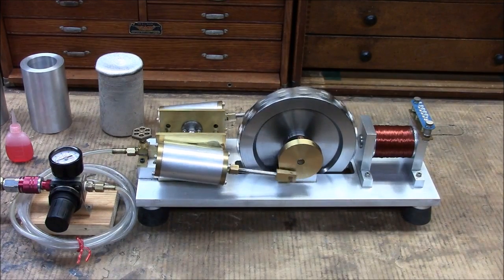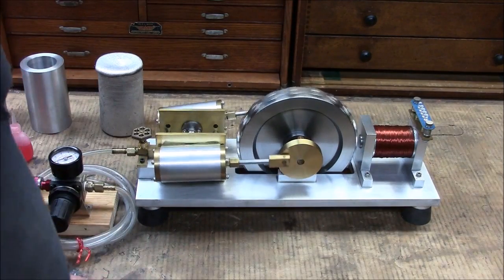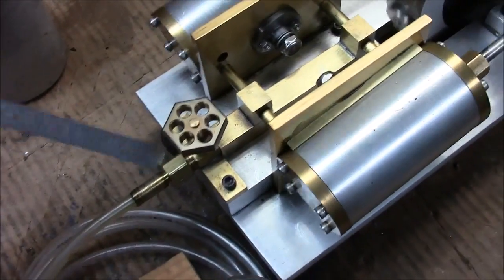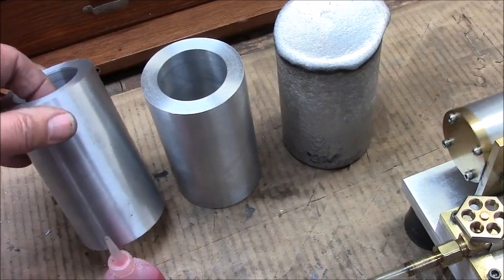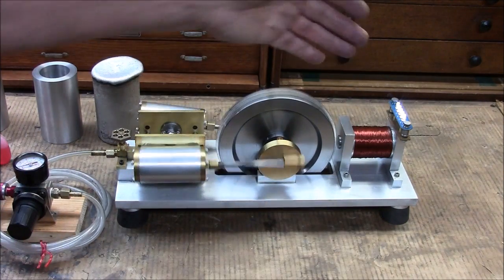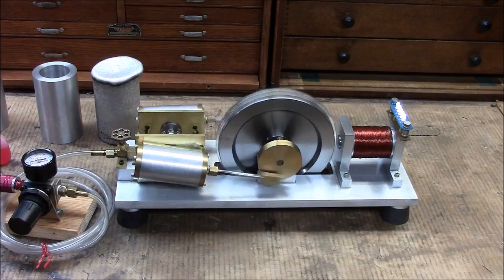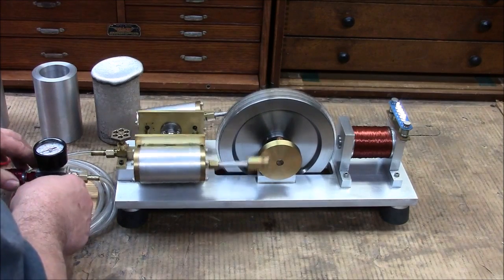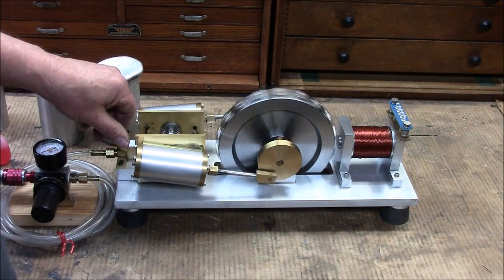Model Two Cylinder Steam Engine with Electric Generator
Scratch built model steam engine with integral electric generator, home cast aluminum cylinders, no plans, just a fun build for our grandchildren.